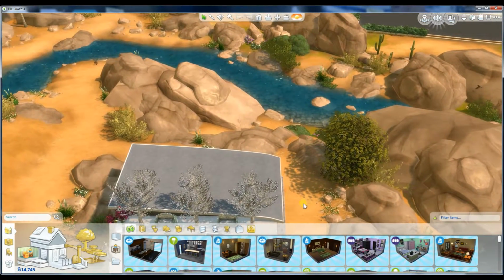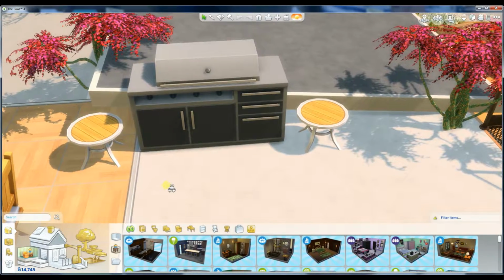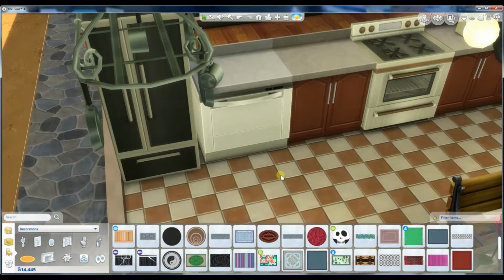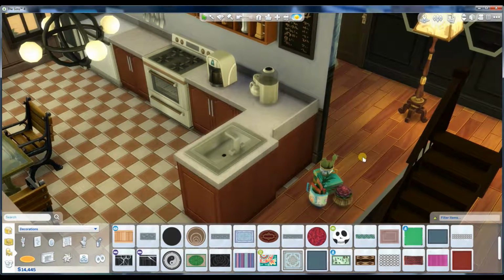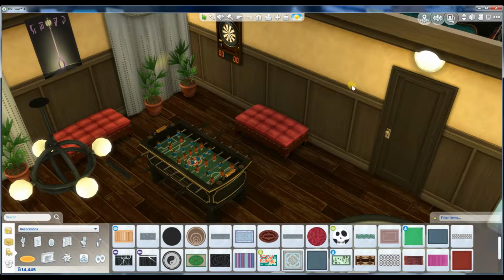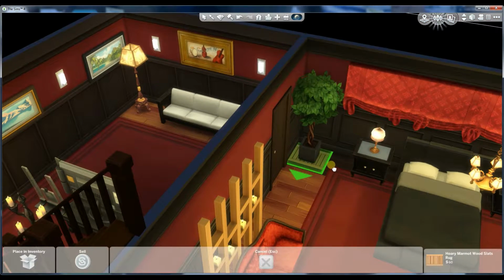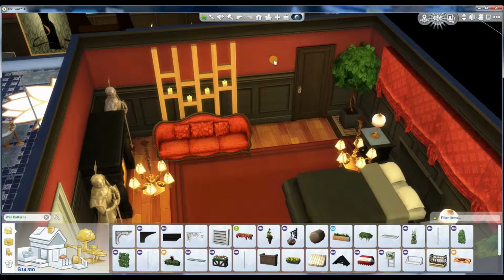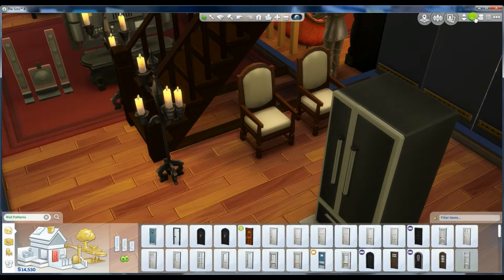Nookstone Sims 4 Nanowrimo 2016 story location house tour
This video IS NOT MEANT to target children, kids, or anyone under the age of 13 years of chronological and biological age.